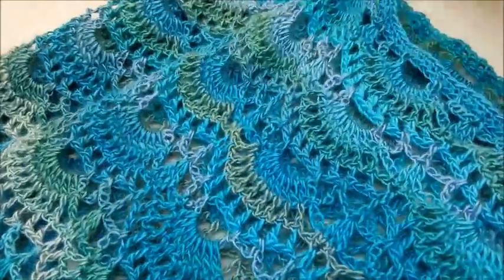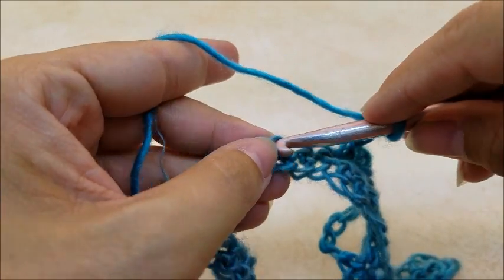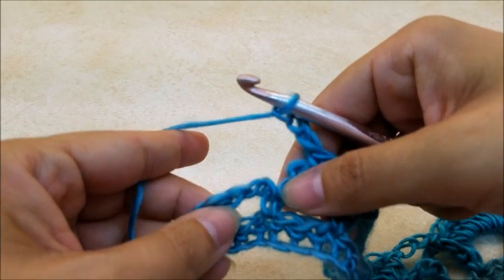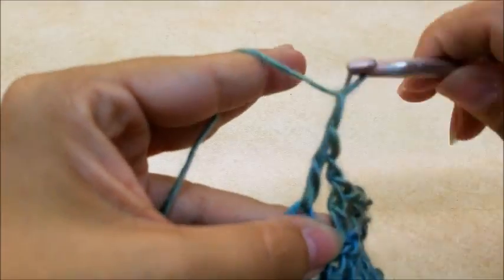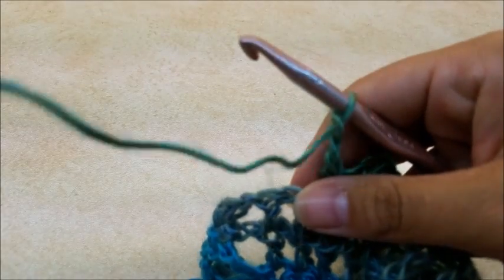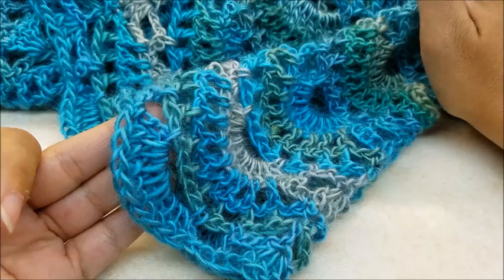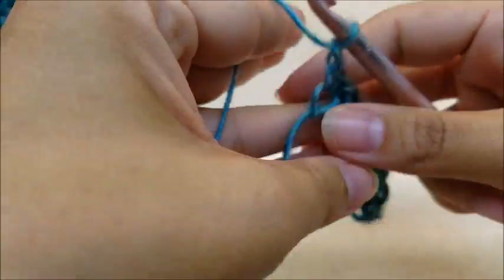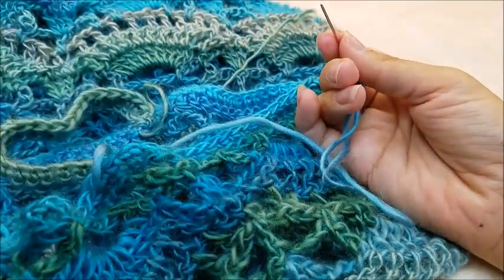How To Crochet A Ladies Dress | Bag O Day Crochet TUTORIAL #404